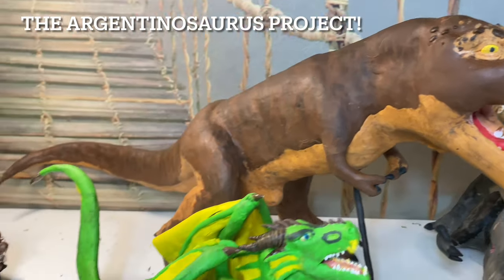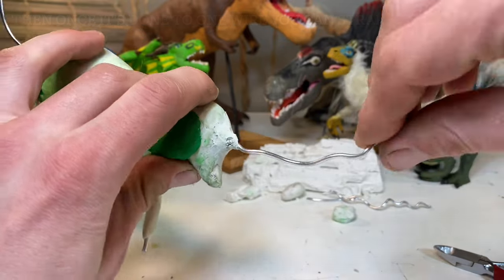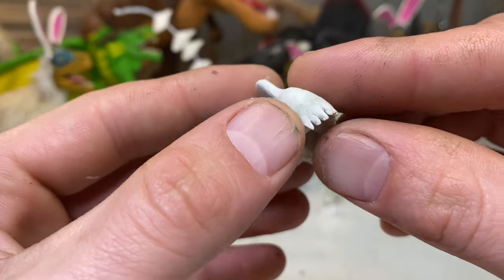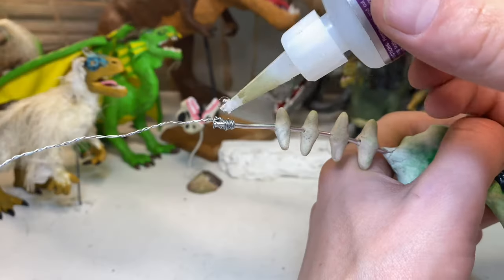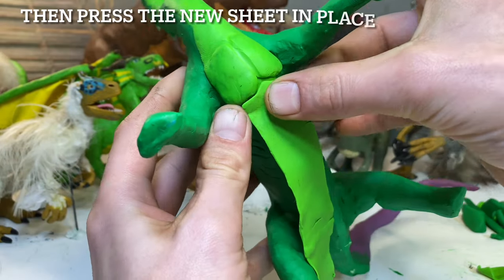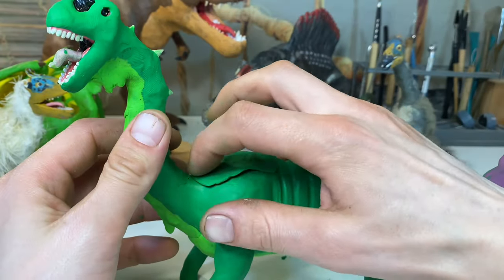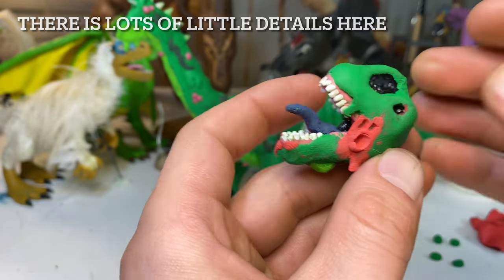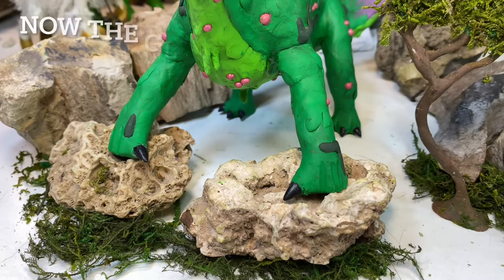How To Make A Stop Motion Dinosaur Argentinosaurus - Zombie Dinosaur Super Cut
On this YouTube video today! You will have a chance to watch the hole Argentinosaurus project I say. From start to finish one could say. Where I’ll be sculpting away as we learn more about this dinosaur today! So of you might say hey where is Blue!? Where part three shall be out soon. But sadly do to feathers taking a long time & gardening iv fallen behind so in the mean time I hope this super cut is just fine. Ps Godzilla coming soon! Right after Blue!!!

  Anyway I hope you enjoy this video if you do or did be sure to leave a like, comment what you think, share with your friends and perhaps consider subscribing if your new!  On a side note this channel is all done using just a cell phone for all steps of video production. Filming, editing, sound recording music & more! I also have dyslexia so spelling and reading are not my strongest points! So hopefully I’m able to inspire others that anyone can do this! & don’t let anyone or anything stop you! Your support is highly appreciated thank you!

moose_motion

Part 1

Mike Leite is on SoundCloud

tubebackr is on SoundCloud

Part 2

Artificial.Music is on SoundCloud

A Himitsu is on SoundCloud

DEgITx is on SoundCloud

Ikson is on SoundCloud

Part 3